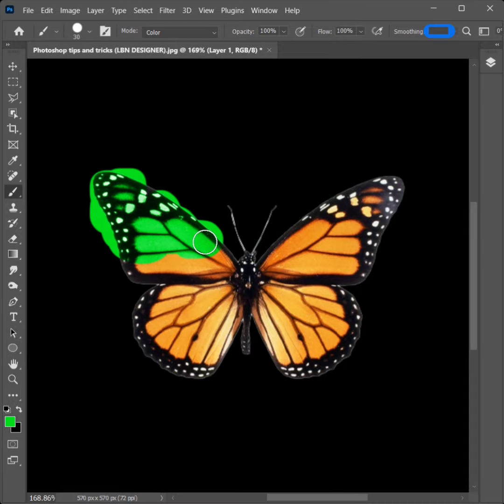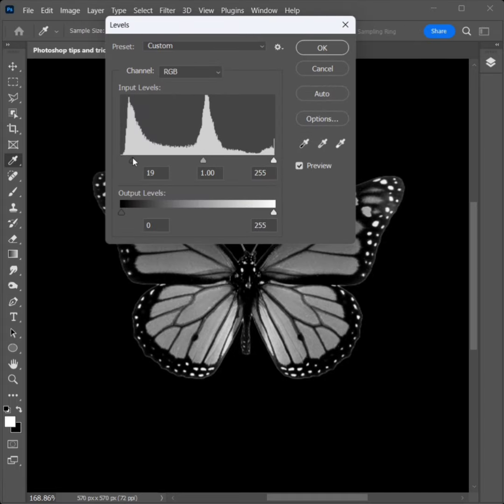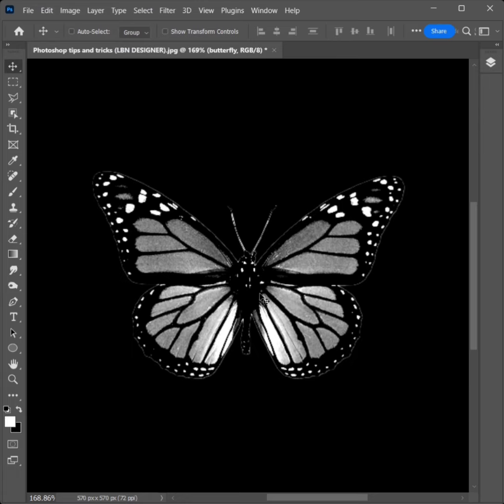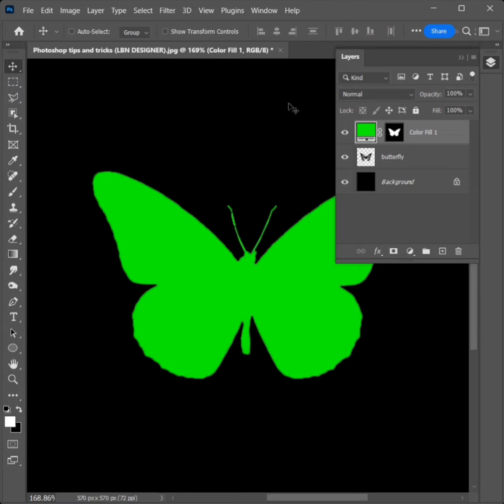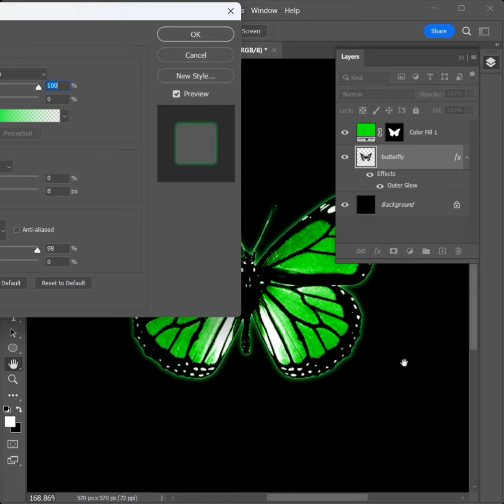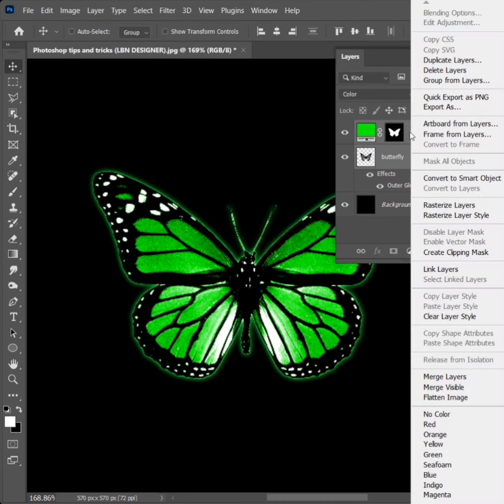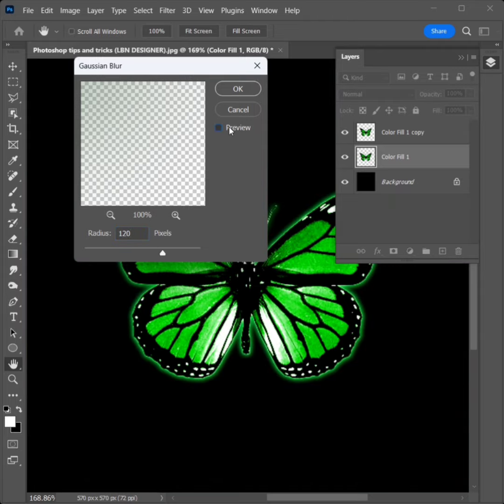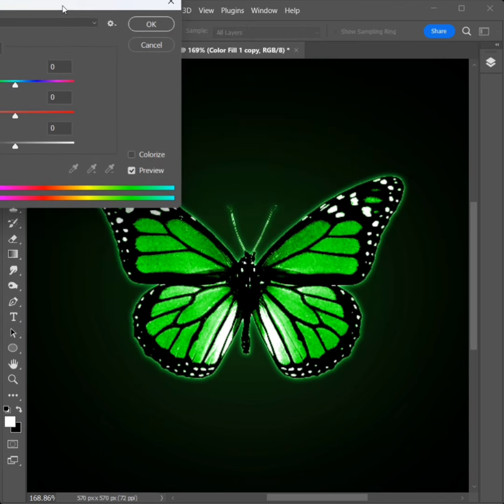How to create butterfly glow effects in Photoshop#photoshopillustration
How to create butterfly glow effects in Photoshop